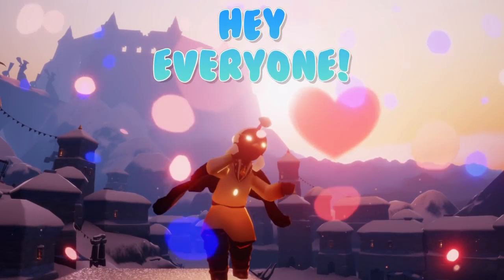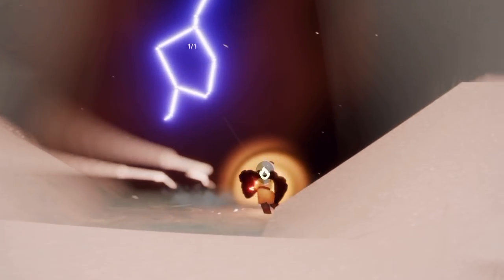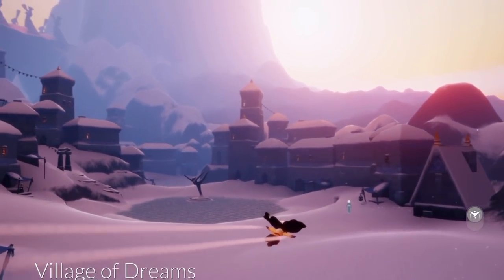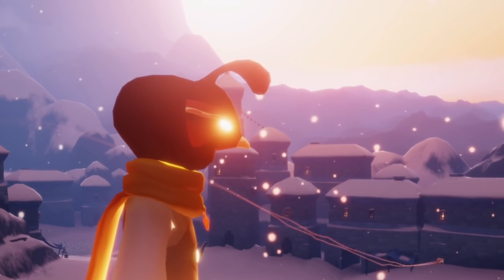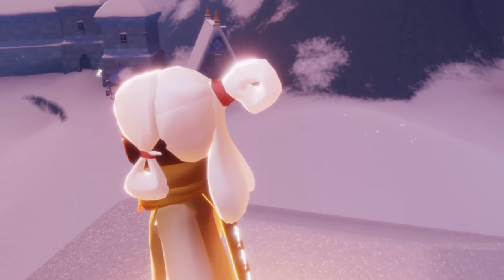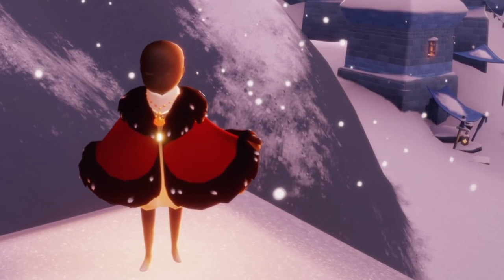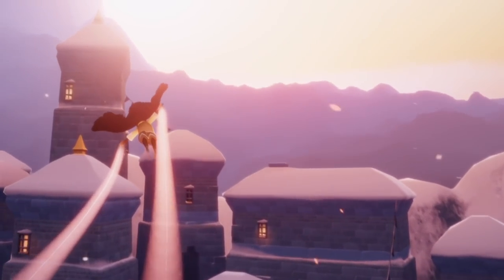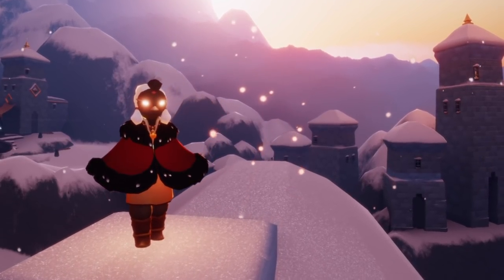Spinning Mentor - PRICES - Fluffy Cape, Quail Mask + MORE | Traveling Spirits | Sky CotL | nastymold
Woooohooo! This weeks travelling spirit is the Spinning Mentor from the Season of Dreams! Lets take a look at their cosmetics, emote, location, and estimated prices!

Timestamps:
(0:00) Intro